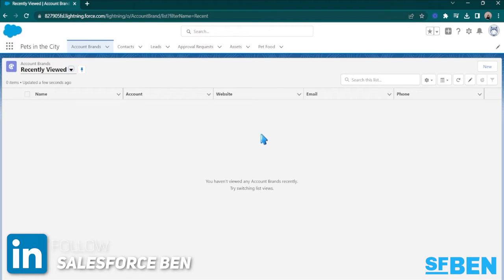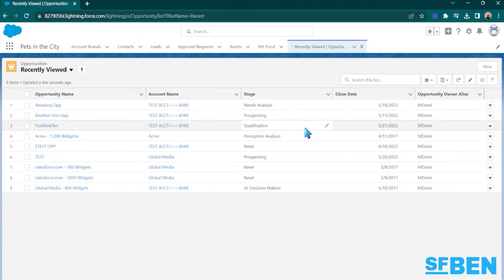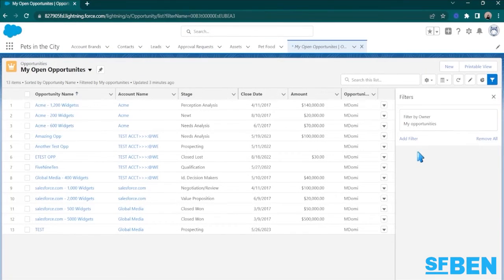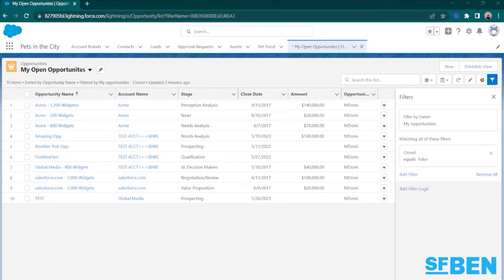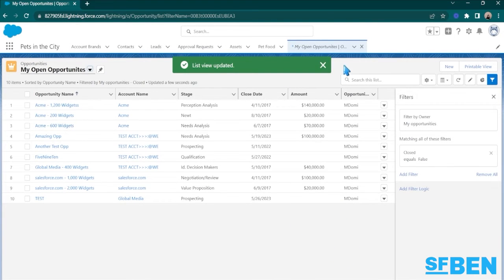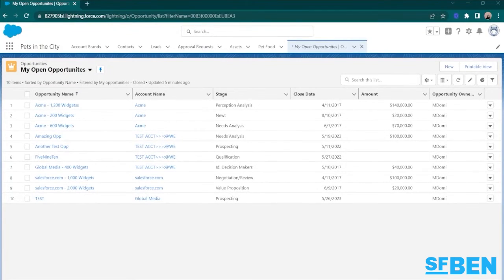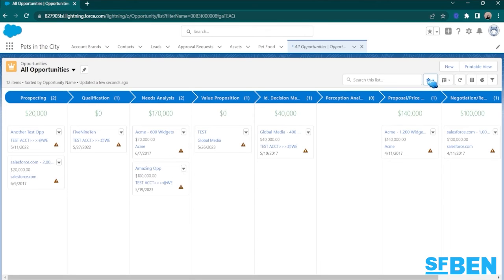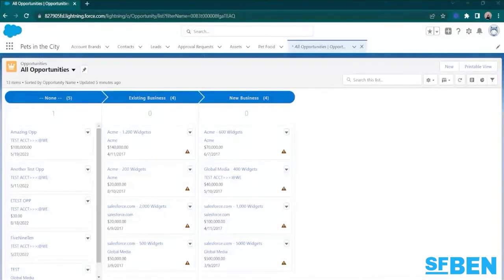Create & Customize Salesforce List Views (Easy Tutorial)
Salesforce List Views are customizable displays of object records, providing a sorted and filtered summary of data in a tabular format. Useful for managing, organizing, and tracking records, they facilitate easy viewing and editing of specific subsets of data, boosting productivity and data-driven decision-making.

In this video, Mariel runs us through how to create & customize Salesforce list views in this super easy tutorial, so you feel more comfortable navigating this handy feature.

Prefer reading?